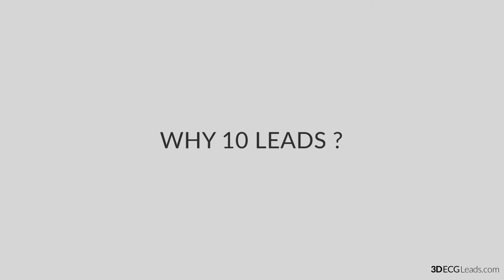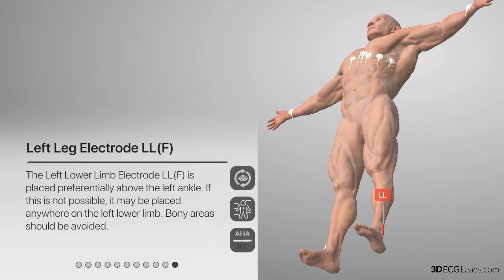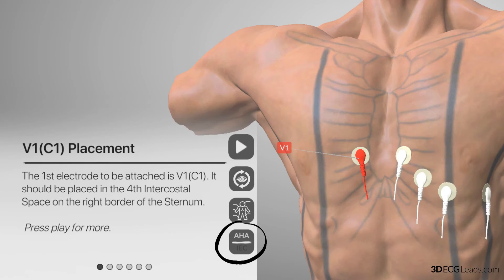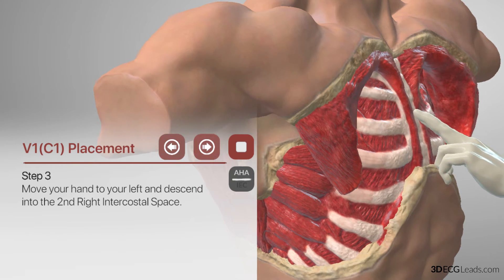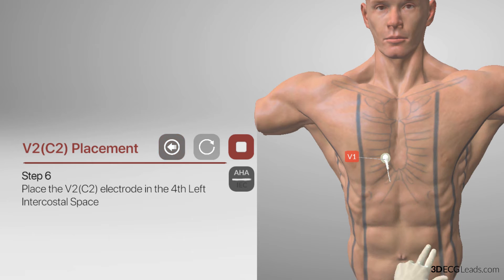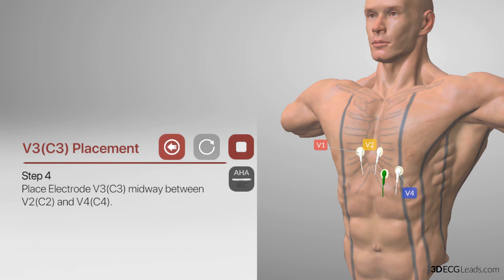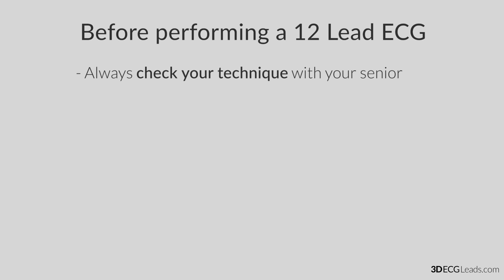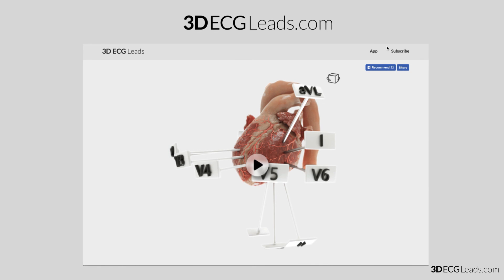ECG Lead Placement explained in 3D | 3D ECG Mobile App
Amendment: The patient is positioned in semi-recumbent position ( 45 degrees ). (SCST, 2017)

0:00 Intro
0:22 The ECG Color Coding Systems ( IEC vs AHA )
1:06 Limb Leads - AHA - Color Coding
1:47 Limb Leads - IEC -Color Coding
2:26 Chest Leads v1 -v6 - Color Coding
3:02 The Chest Leads Placement - Chest Anatomy
3:45 ECG lead V1 ( EKG lead placement )
4:51 ECG lead V2 ( EKG lead placement )
5:45 ECG lead V4 ( EKG lead placement )
6:29 ECG lead V3 ( EKG lead placement )
7:08 ECG lead V5 ( EKG lead placement )
7:36 ECG lead V6 ( EKG lead placement )

This video shows the ECG Electrode placement technique when performing a 12 lead ECG/EKG. The 10 lead ECG placement or the ECG lead placement is made easy and simple with our 3D medical animation. You will learn how the 10 electrodes, which are also referred to as the 10 Leads, are correctly placed.

The content from this video is available as an interactive App which is available from the Appstore and on iPhone:

You can visualize a 3D model of the heart with the coronary arteries and with the orientation of the leads all for free on:

The application of this information remains the professional responsibility of the Practitioner; the information presented in this video may not be considered absolute and is not intended to replace your facility's policies and procedures. Although we rely on scientific medical literature, we do not guarantee the accuracy, reliability, currency, relevance, and completeness of the information. Please exercise your own skill and care when performing medical procedures. We strongly advise you to discuss any information available in this video with a certified Healthcare provider. You should never delay seeking medical advice, disregard medical advice, or discontinue medical treatment because of the information presented in this video.